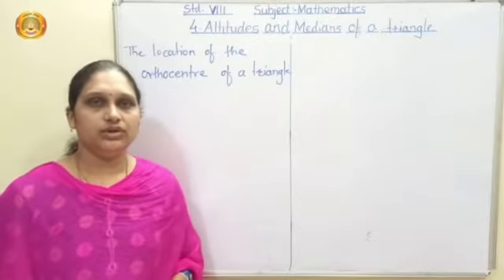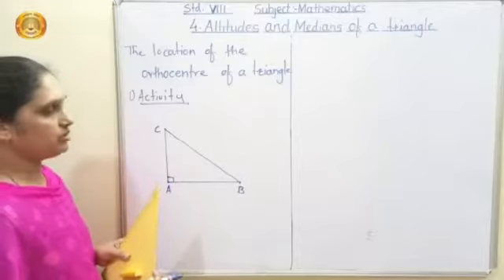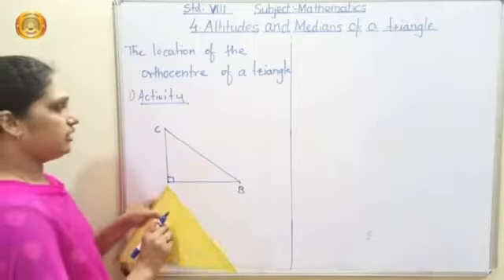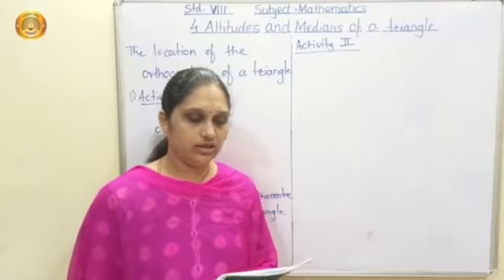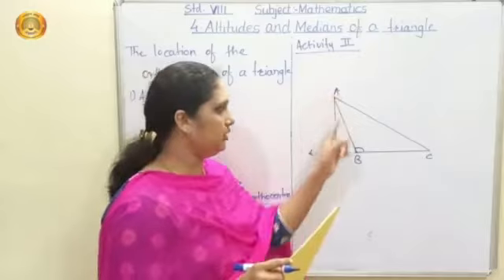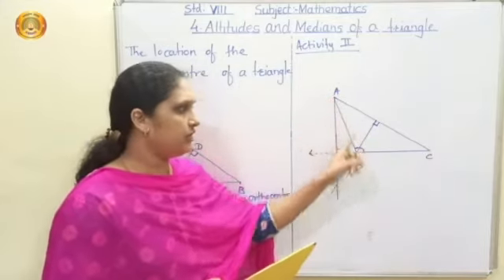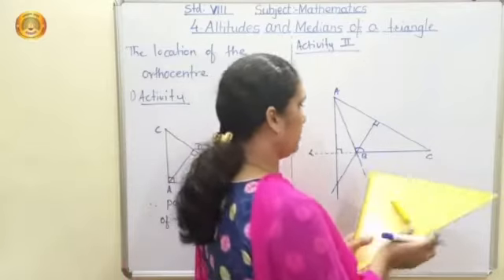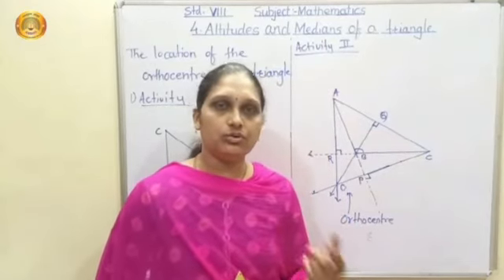Std 8th Subject -Mathematics Les-4 Altitutes & Medians of a triangle. Video no.2 Date 07/09/2020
Revision of the location of
The orthocetre of a triangle